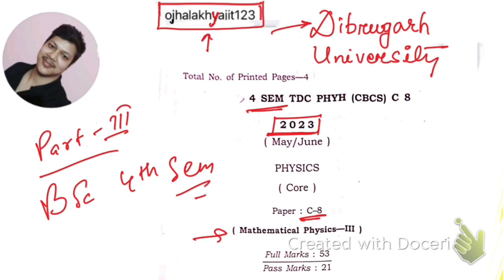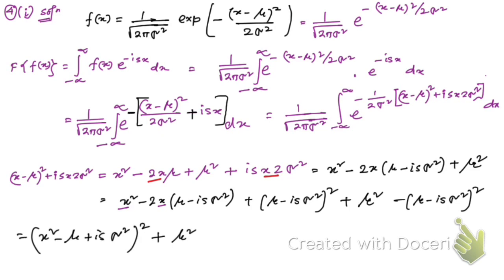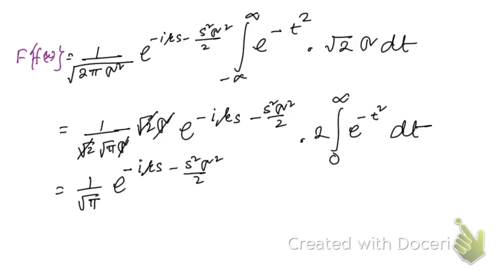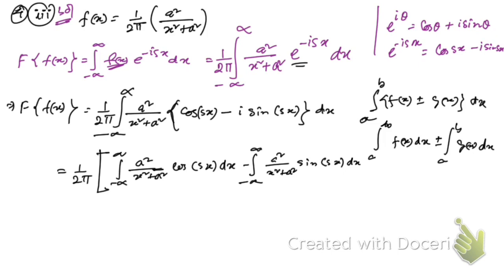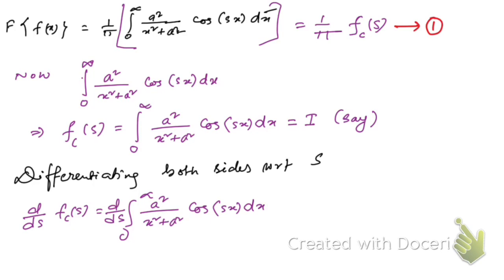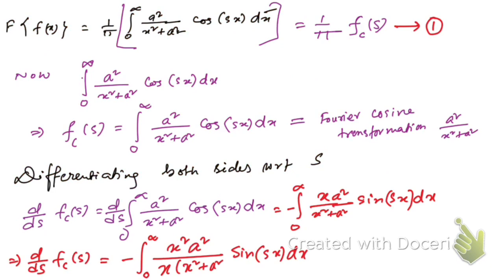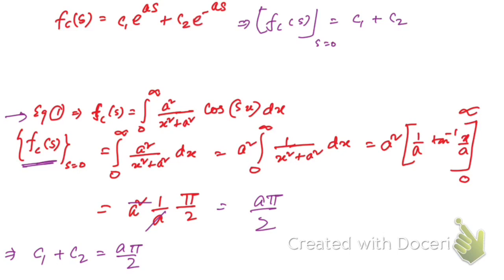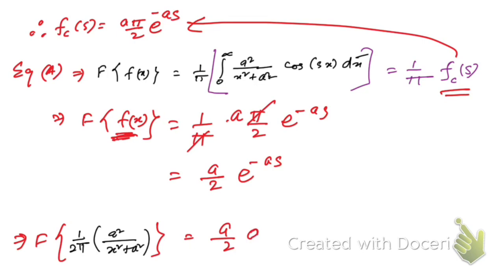Solved paper c-8 Mathematical physics 2023 Dibrugarh University part:3